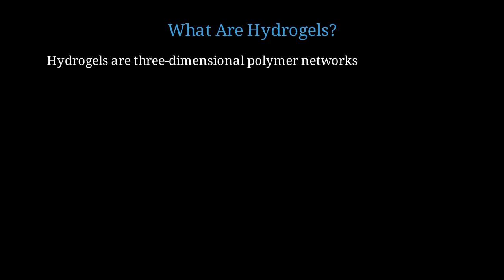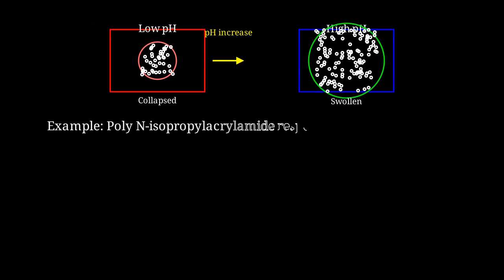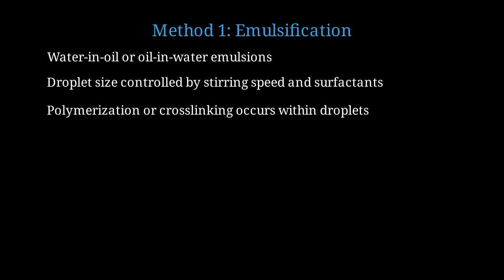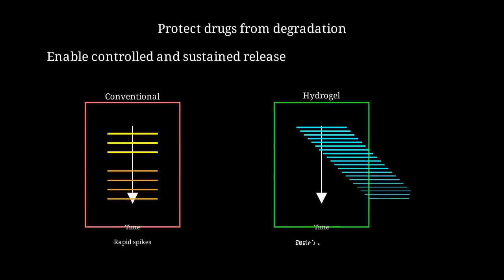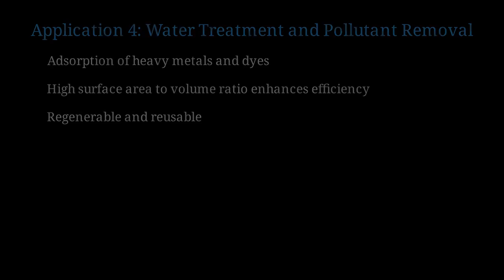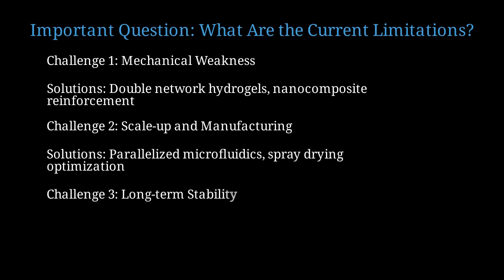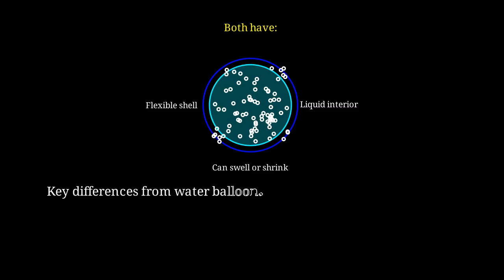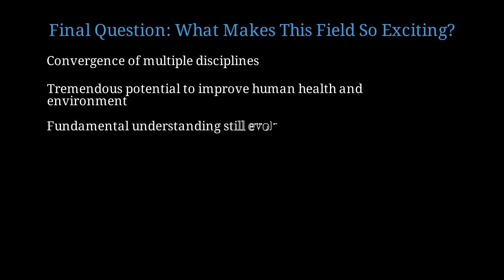4D-Printed Hydrogels That Think and Move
Explore hydrogel microparticles and microcapsules, the water-absorbing materials transforming drug delivery, biosensing, and environmental science. Learn how their fabrication, structure, and stimuli responsiveness are revolutionizing medicine, agriculture, and food technology. Hydrogel microparticles and microcapsules are at the heart of next-generation drug delivery, tissue engineering, and sustainable materials. This video explains how tiny, water-swollen polymer networks can encapsulate drugs, cells, flavors, or fertilizers, and release them in a precisely controlled way over hours, days, or even weeks. You will see how crosslinking, mesh size, and mechanical tuning let scientists design hydrogels that are soft like tissue, yet stable enough for real-world biomedical and environmental applications. Instead of treating hydrogels as a buzzword, the video walks through their physics, chemistry, and engineering: how they swell 10–1,000 times in water, how microfluidic and emulsification techniques create perfectly uniform particles and capsules, and how stimuli-responsive designs make “smart” materials that react to pH, temperature, or biomarkers. By the end, you will understand how the same principles power injectable cell therapies, water-saving agriculture, functional foods, and AI-designed 4D-printed biomaterials.

What this video covers:
What hydrogels are and why they can absorb 10–1,000× their dry weight in water
The difference between hydrogel microparticles (solid matrices) and microcapsules (hollow core–shell structures)
Key material properties: biocompatibility, stimuli responsiveness, mesh size and permeability, and how crosslink density tunes stiffness from 0.1 to 1,000 kPa
Core fabrication methods: emulsification, microfluidics for monodisperse particles, spray drying, and ionic gelation with calcium for alginate and other natural polymers
Biomedical applications including sustained drug delivery, cell encapsulation for therapies like islet transplantation, and hydrogel-based biosensors
Environmental and agricultural uses: heavy-metal and dye removal from water, soil water reservoirs that cut irrigation by 20–40 percent, and slow-release fertilizer systems
Food science applications: protecting sensitive nutrients, masking bitterness, and building low-calorie creamy textures using hydrogel fat mimetics
Current challenges: mechanical weakness, stability and degradation, slow scale-up of microfluidic systems, and regulatory barriers for clinical use
Future trends: 4D-printed hydrogels that change shape over time, theranostic systems that both sense disease and release drugs, and biomimetic “artificial cell” hydrogels
A quantitative case study showing how diffusion models predict release times from 100 µm particles and how engineers design controlled-release profiles

Timestamps:
00:00 — Introduction: what hydrogels are and why they matter
00:30 — Microparticles vs microcapsules and core–shell architecture
01:31 — Material properties, mesh size, and the role of crosslinking
02:46 — Fabrication methods: emulsification, microfluidics, spray drying, ionic gelation
04:46 — Biomedical applications: drug delivery, cell encapsulation, biosensing
07:21 — Environmental and agricultural applications of hydrogel particles
08:41 — Food technology: nutrient protection, taste masking, texture design
09:46 — Key challenges: mechanics, stability, scale-up, regulation
11:01 — Future innovations: 4D printing, smart theranostics, biomimetic systems
13:31 — Diffusion-based drug release example for 100 µm particles
14:51 — Summary: hydrogels as a bridge between biology, medicine, and sustainability